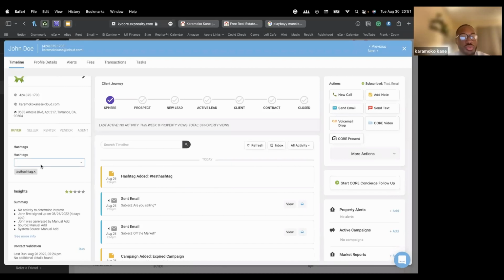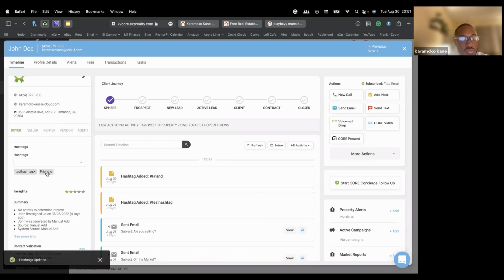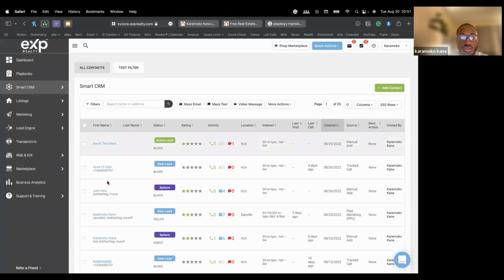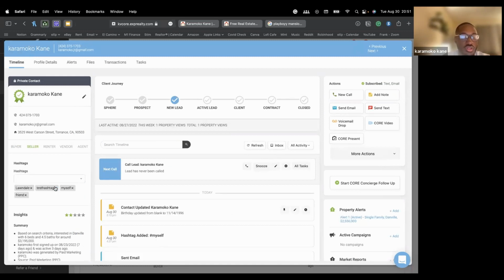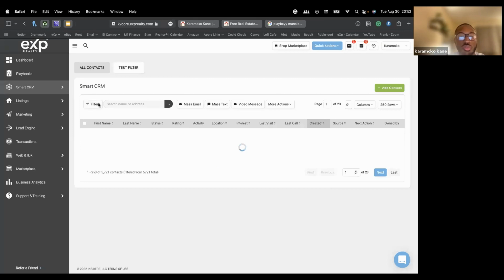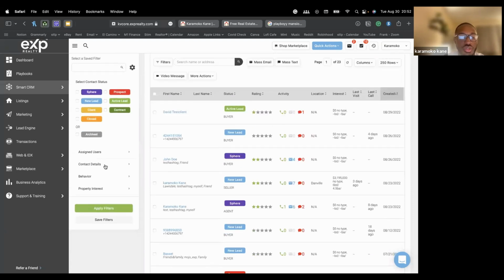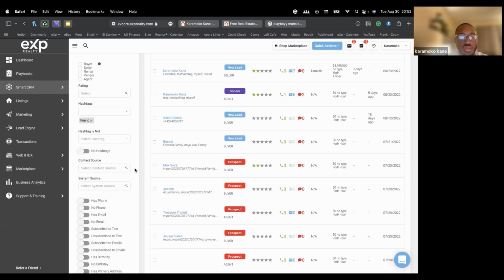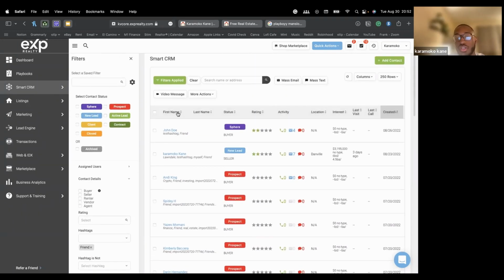What Are Hashtags and How Do they Work | KvCore Tutorials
In this video, I talk about what hashtags are and how you can use them to work smarter!
I show you how to create hashtags.